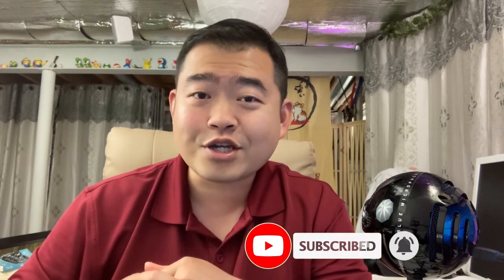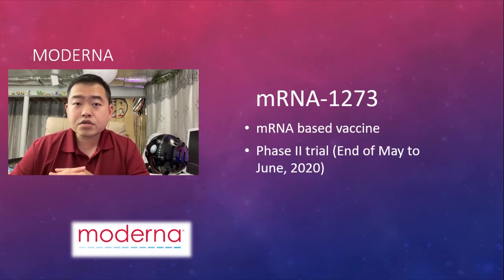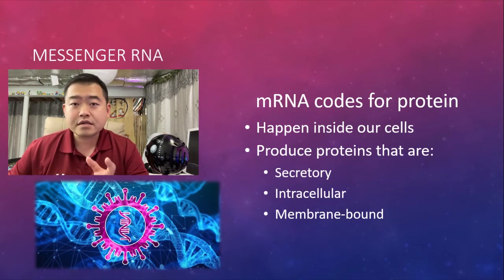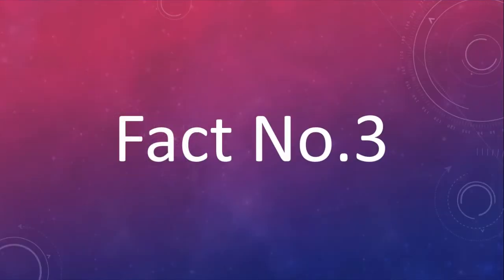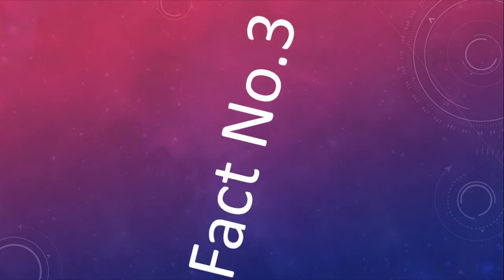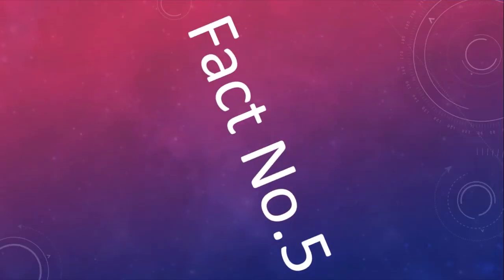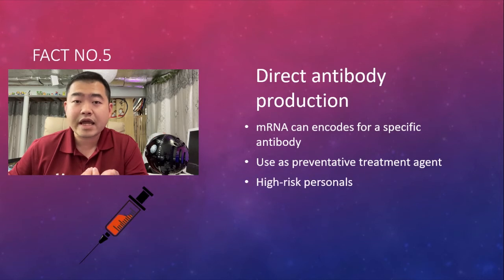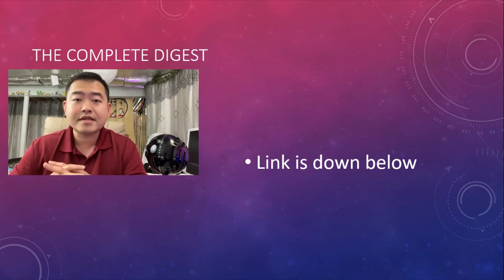mRNA Technology in Vaccine || 5 Facts you must know!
In this video, I am explaining the 5 facts of mRNA technology in the development of vaccines and therapeutic agents. This mRNA technology is also the bases for one of the most promising vaccines against the SARS-CoV-2 virus, mRNA-1273, currently undergoing the phase II clinical trial.